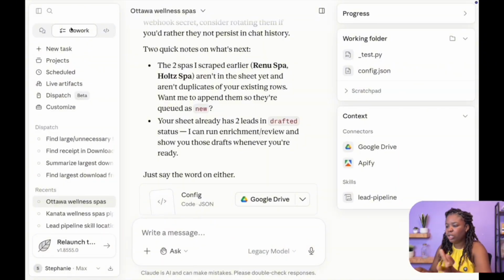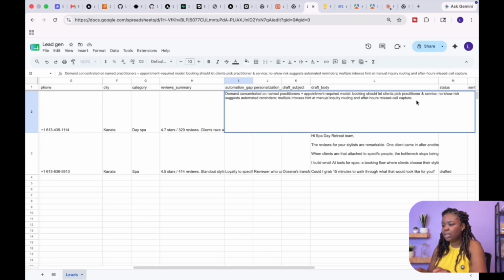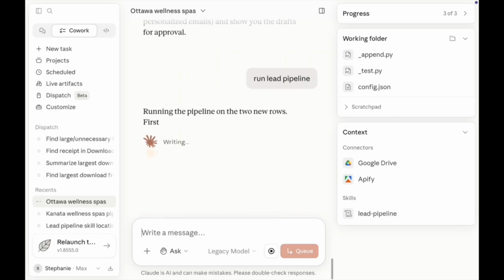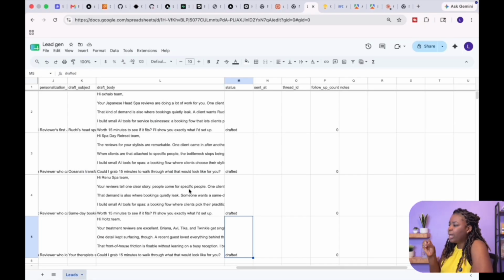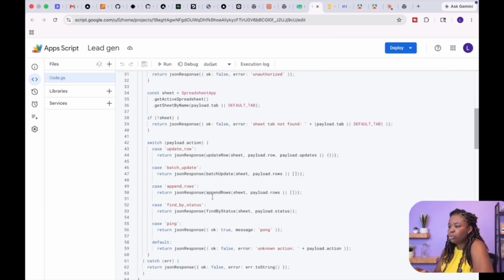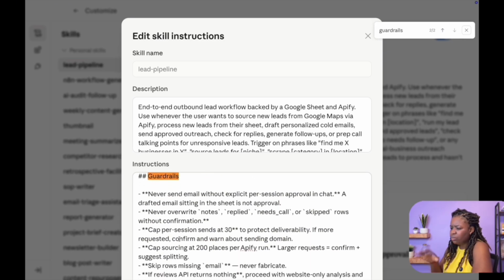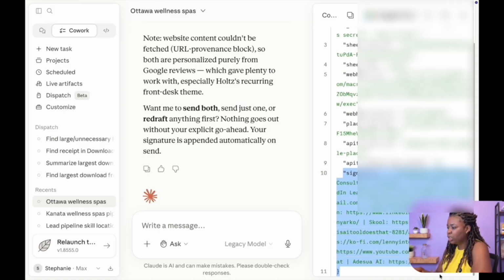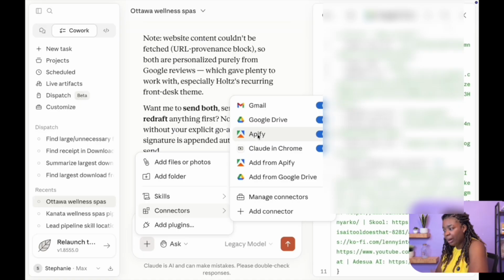How I get unlimited clients using Claude ( cold emailing)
How I get unlimited leads using Claude Skills

Learn how to build a Claude AI lead generation pipeline that automatically finds local business leads, analyzes Google reviews, drafts personalized cold emails, and tracks outreach in Google Sheets. In this tutorial, I break down the exact workflow I use for my AI consulting business to automate lead generation without hiring VAs or manually scraping Google Maps.

You’ll see how Claude Computer Use (Claude Co Work) works together with Google Sheets, App Scripts, Google Places API, and Apify to create a complete AI-powered outreach system. The workflow finds businesses, studies customer reviews, identifies operational gaps, and writes highly personalized outreach emails directly into Gmail drafts for approval before sending.

In this video, you’ll learn:

How to automate local lead generation with Claude AI
How to generate personalized cold emails automatically
How to use Google Sheets as a lead tracking database
How App Scripts connect Claude to your spreadsheet safely
How to create AI outreach guardrails with human approval
How to scale from 2 leads to 1,000+ leads automatically

⏱️ Chapters
00:00 Intro
00:15 How the AI lead generation workflow works
01:20 Personalized outreach emails in Gmail drafts
03:20 AI-generated business pain points from reviews
04:40 Overview of the lead pipeline system
06:10 How the spreadsheet tracking works
07:00 The 4 core components explained
08:30 What Claude Skills are
10:10 Human-in-the-loop email approval system
11:00 Config file explained
12:20 App Script + webhook setup
13:40 Full workflow walkthrough
15:00 Final thoughts

💬 Comment what kind of AI automation you want to build next